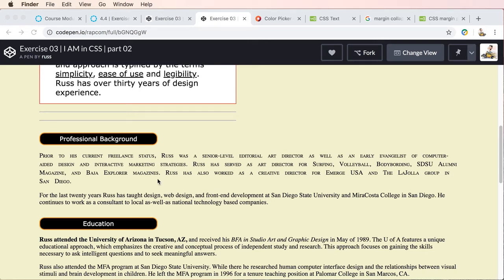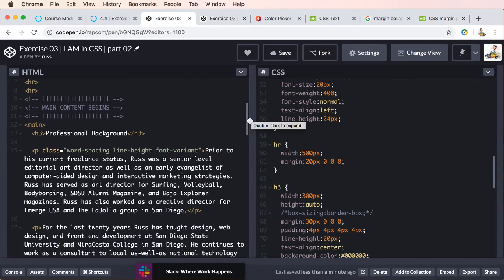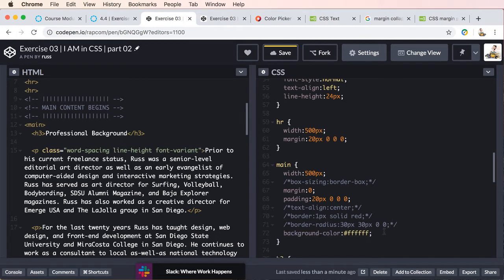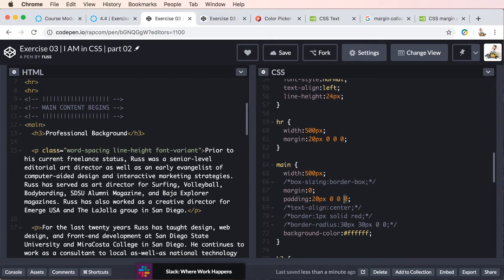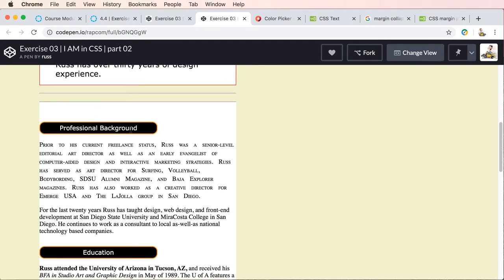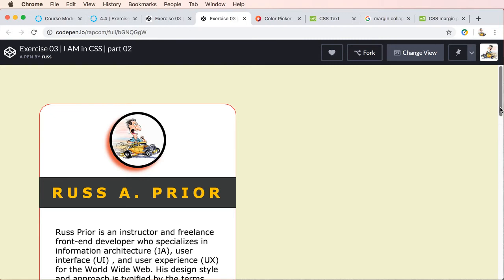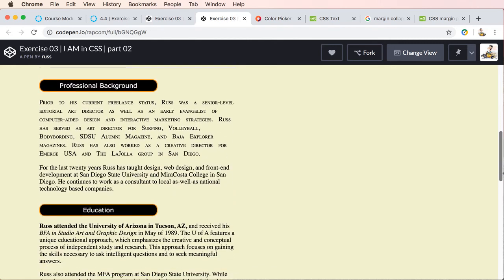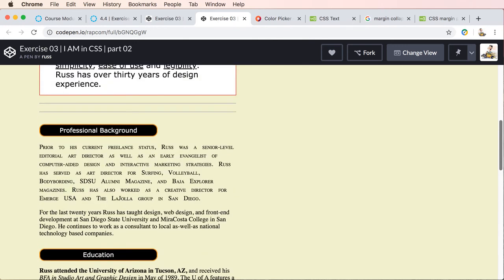free style 08 style the main element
Style the main element | A free style approach to editing style for Exercise 03 | I AM in CSS. The playlist of videos uses the exercise to further explore CSS and speak directly to visual layout of your web page (Graphical User Interface or GUI), typography do's and don'ts, and why designers and front-end people must pay attention to the user experience (UX).